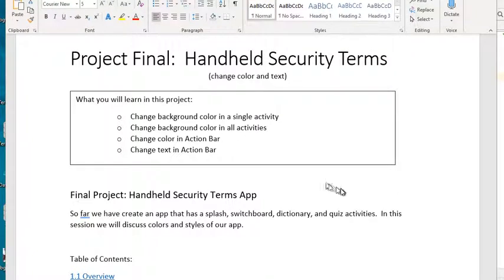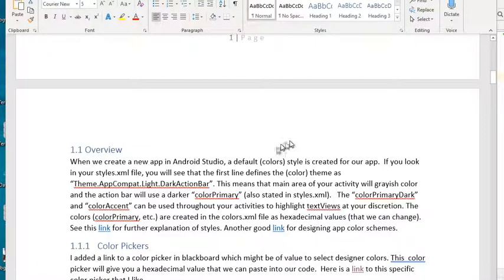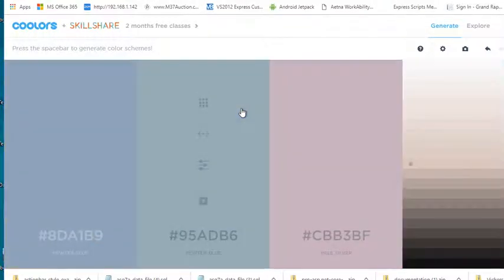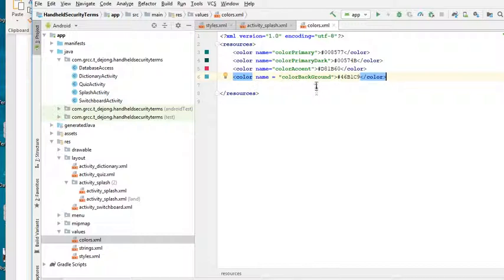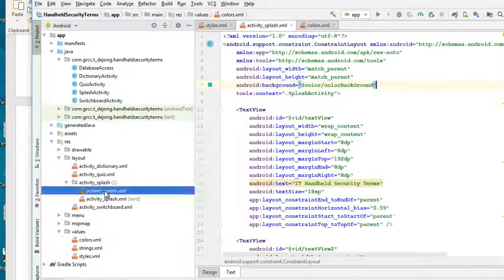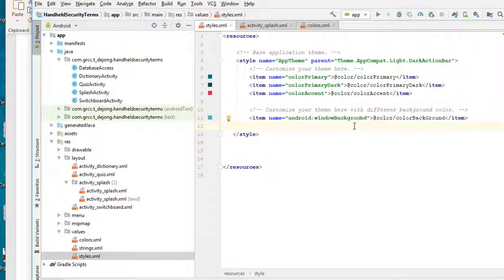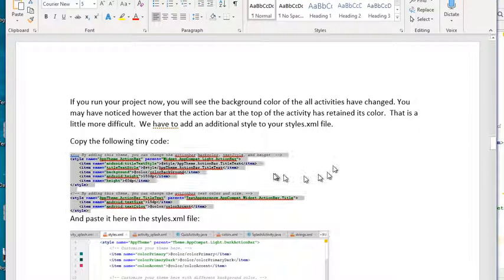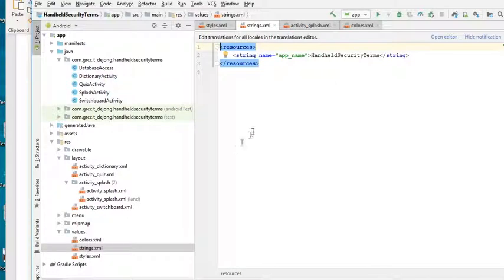CIS274 HandheldSecurityTerms F Changing Colors and Action Bar Text